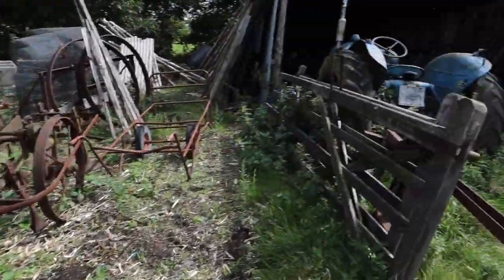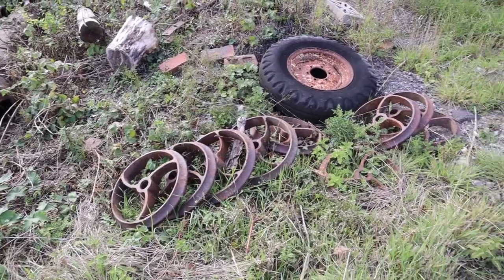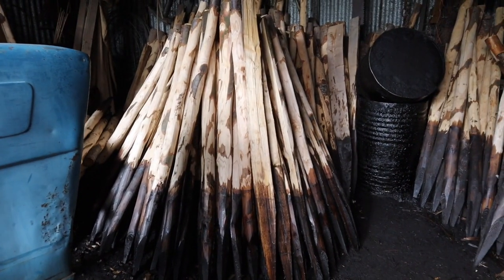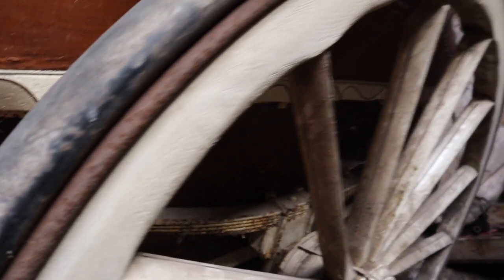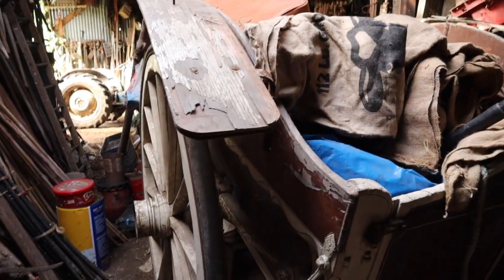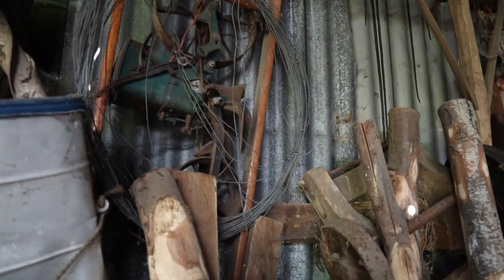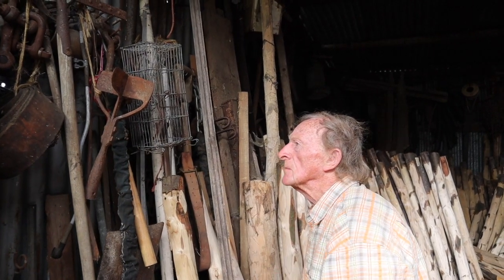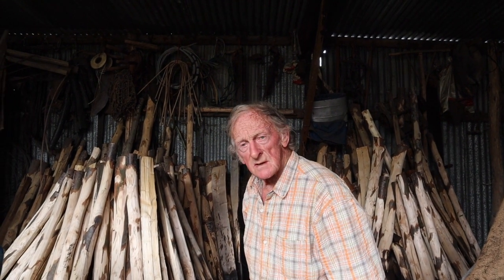Tractors and Kent Carts part 2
More old tractor farming and History